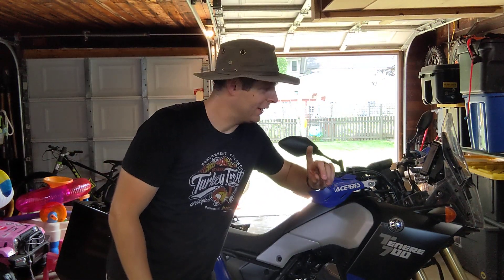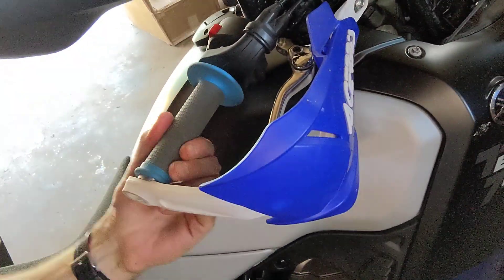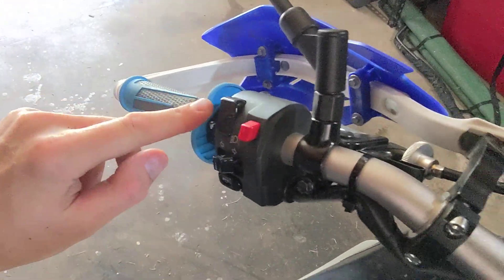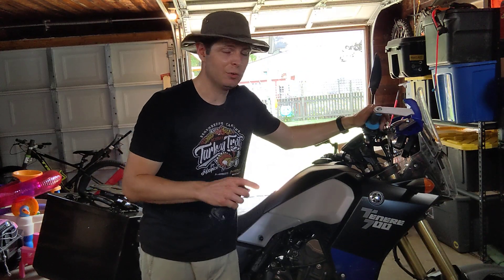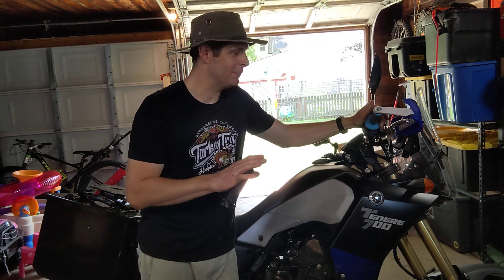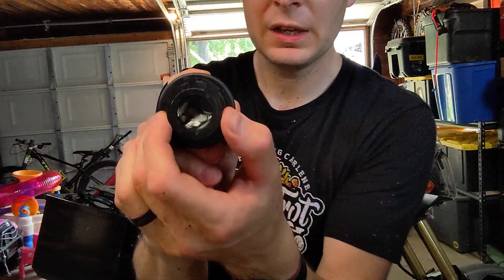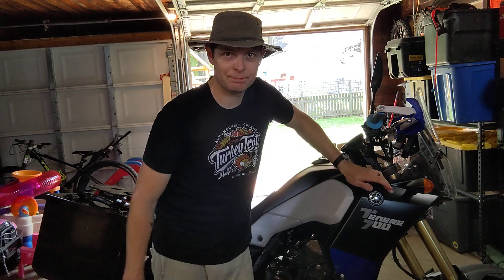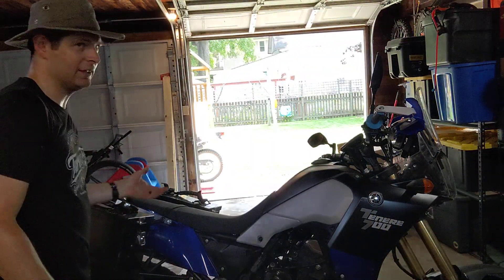The single Cheapest & Best mod for your Tenere 700 T7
There is no better single mod you can do to your Tenere 700 than installing a set of smaller diameter lock on grips.  Hands down these will transform how you control the bike.